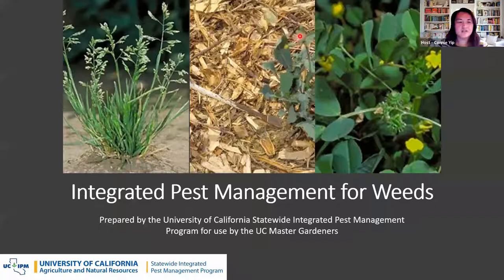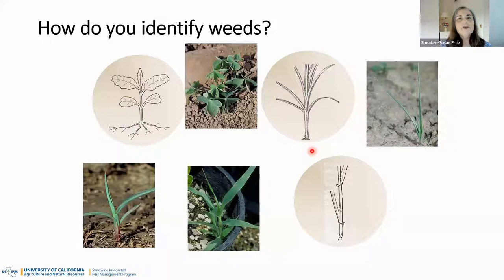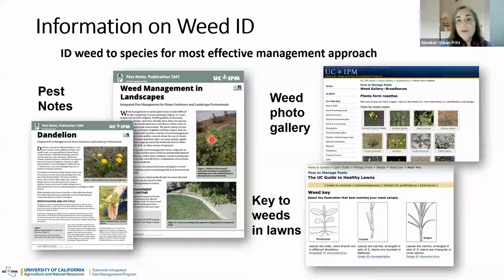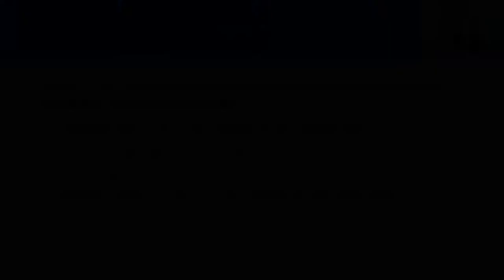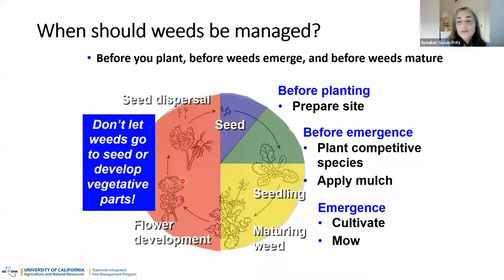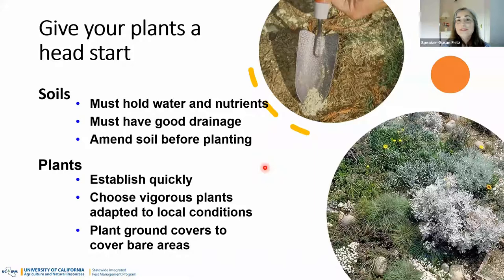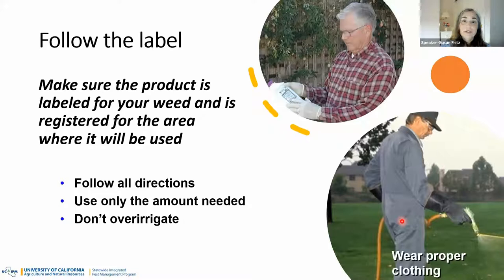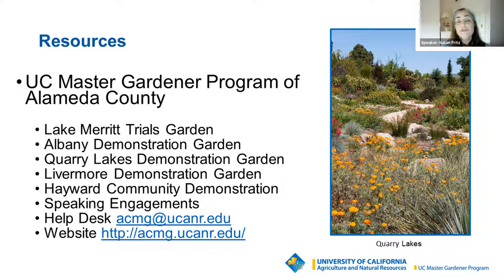Weeds - An Integrated Pest Management Strategy for Success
Weeds can be successfully managed if they are properly identified so the appropriate control measures can be used. Learn about which weeds are annuals, which are perennials and why that is important to know. Mulching can make weed control much easier, so various types will be reviewed. We will also talk about various weeding tools.